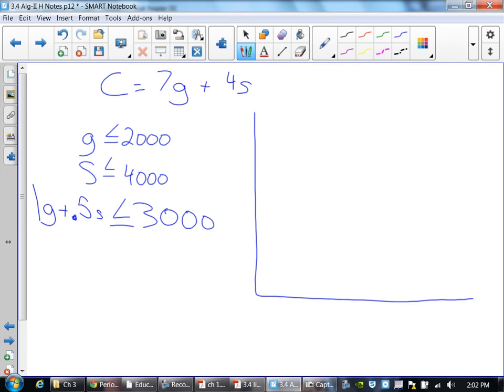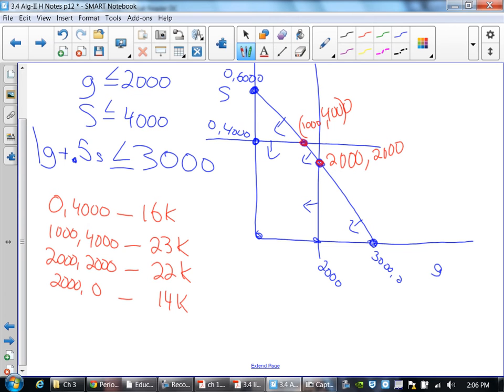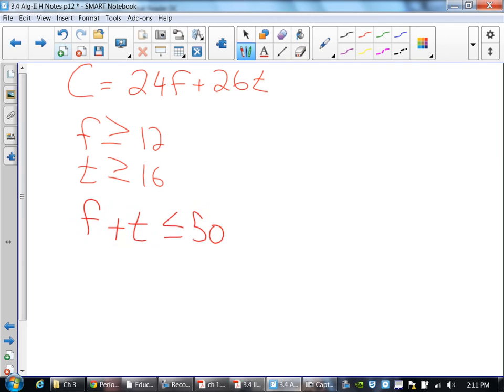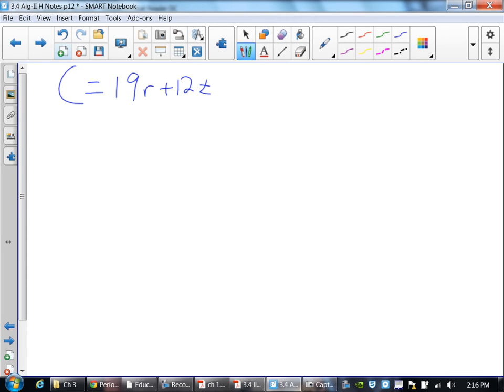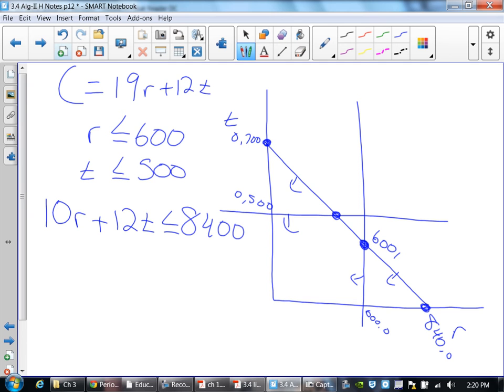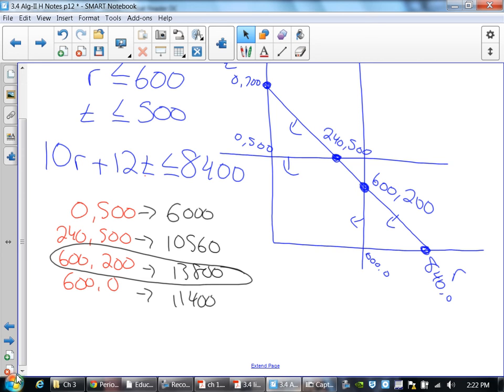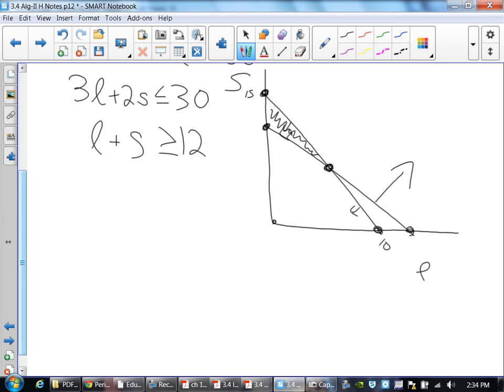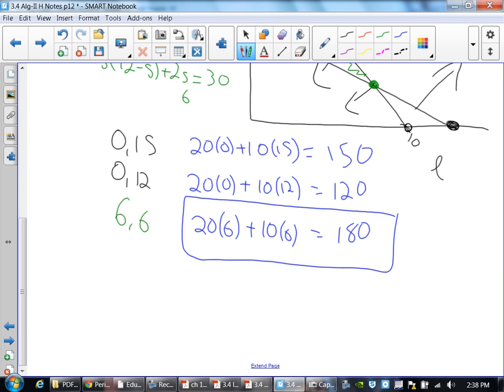September10 3 4 Word prob day 2 p12